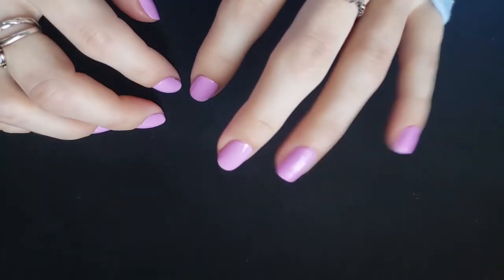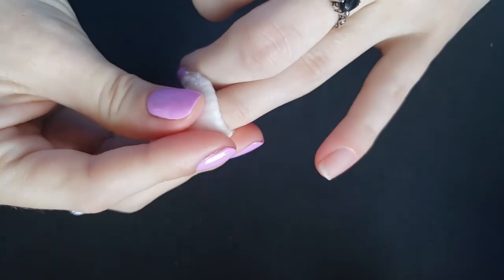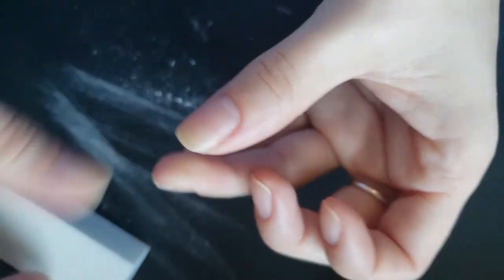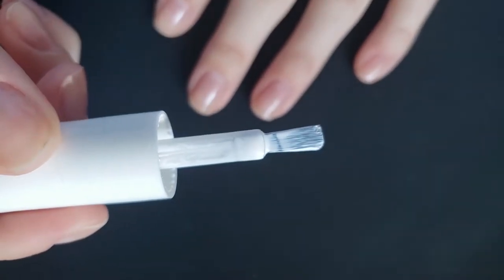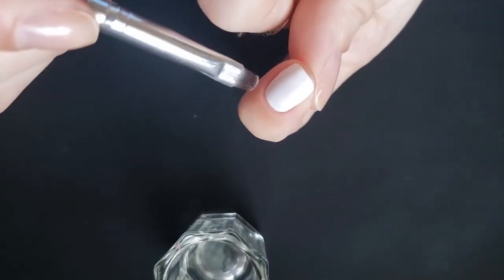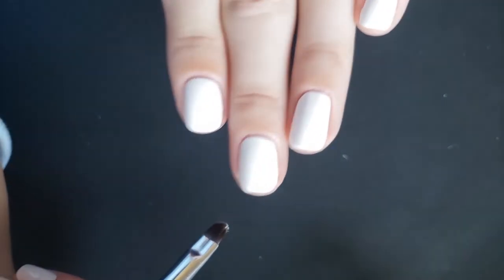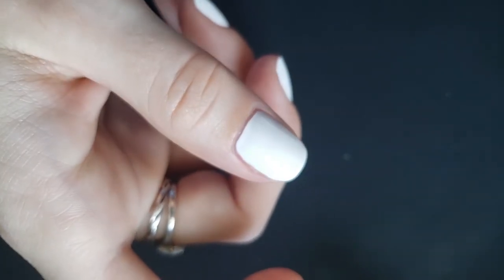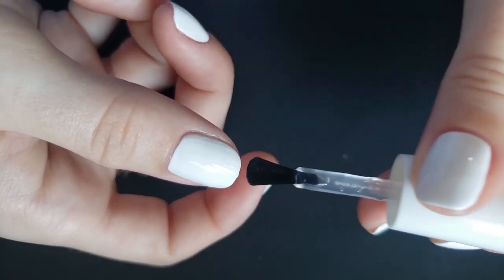Nail it with me #45 Back to Basics | Cork Manicures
My Business on Etsy - Nail polish themed merch and stickers

he Community Swatch - Showing polishes on a variety of skin tones

On my Nails Loud Lacquer Basic

Favorite Base Coat*:

Nail Caddy

What I store my polish in:

Seasonal Polish Rack*:

Swatch Sticks*

Nail Files*

Acrylic Riser*:

Acetone Cup*:

Plastic Back Cotton Rounds*: